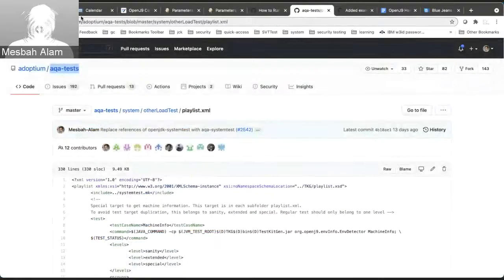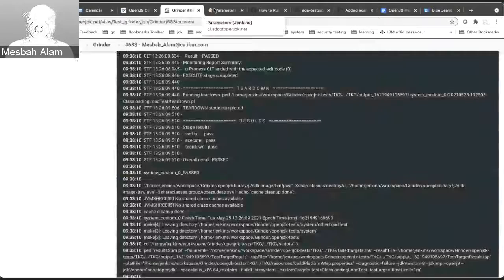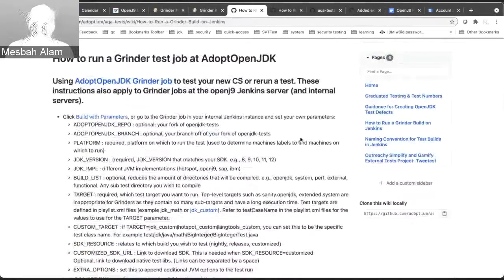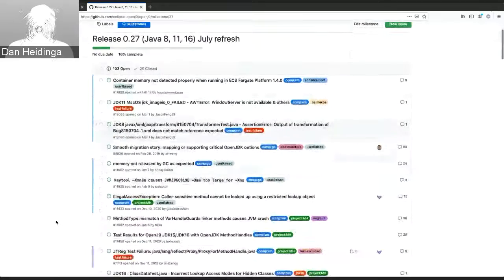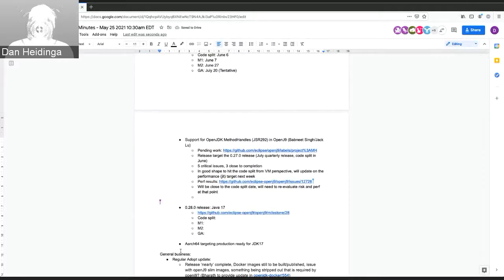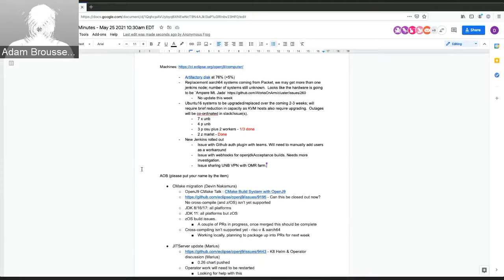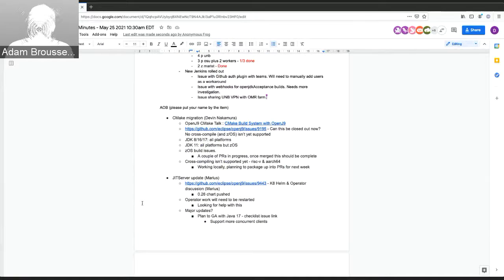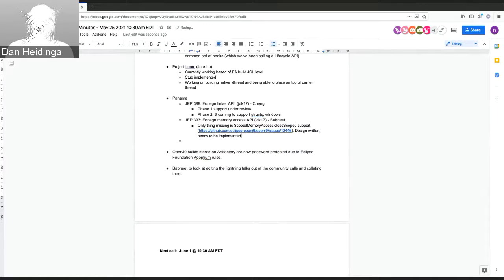Eclipse OpenJ9 2021/05/25 Community call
Testing Series Lightning talk covering

"S2: I am a developer and need to try and reproduce system test failure using system_custom. How do I do that?" by Mesbah Alam